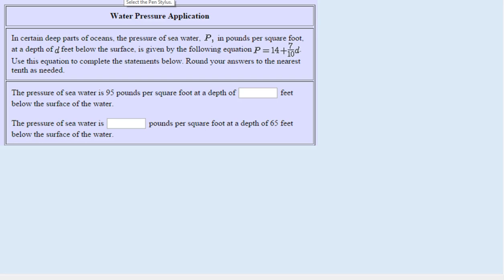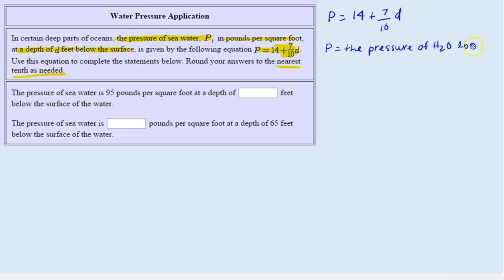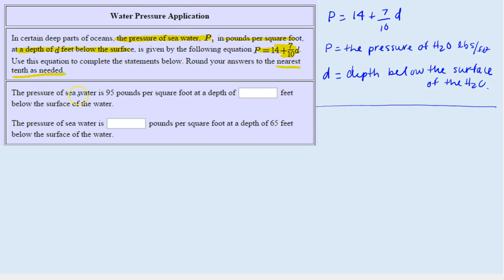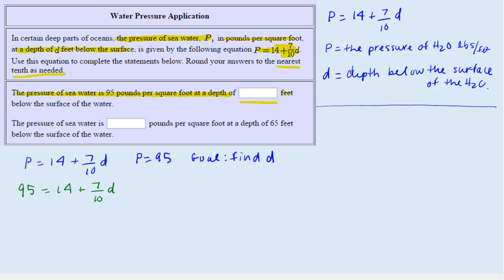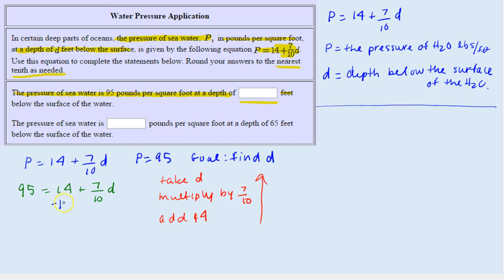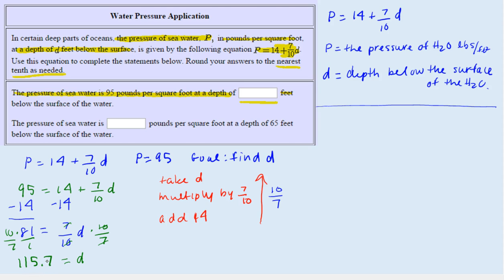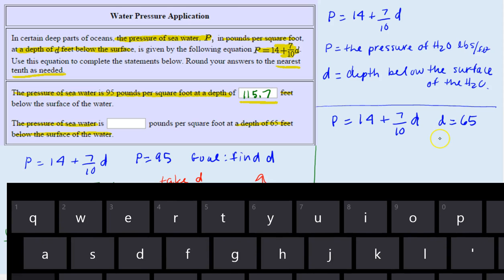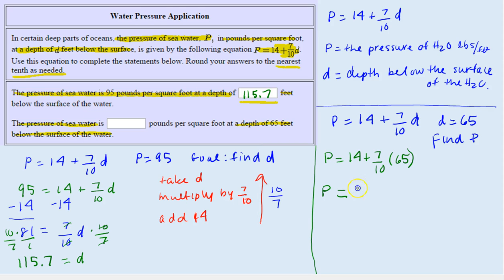Algebraic Structures Unit 3 Homework 14